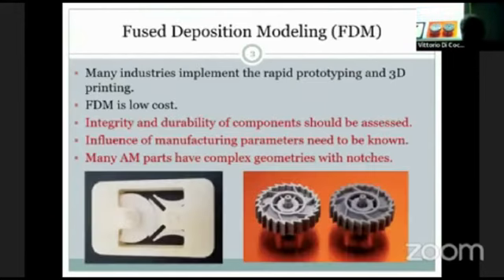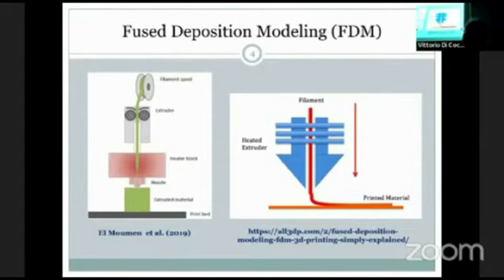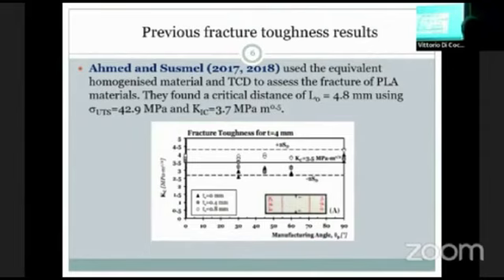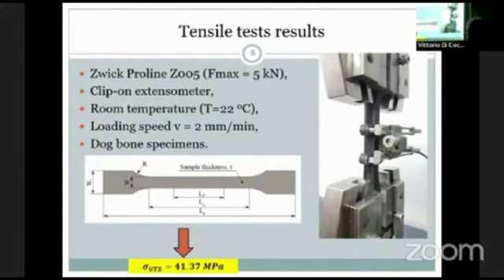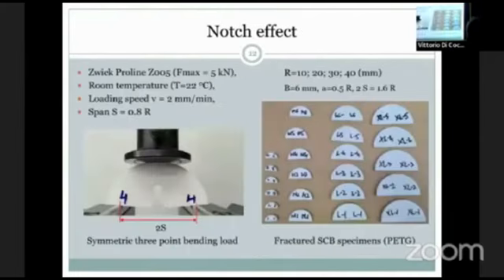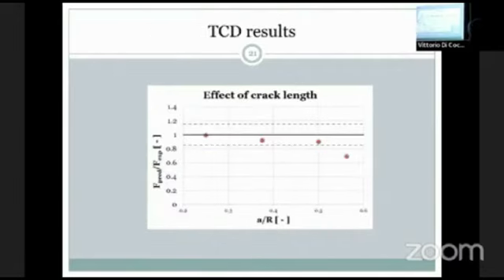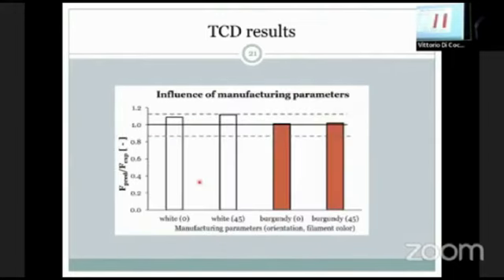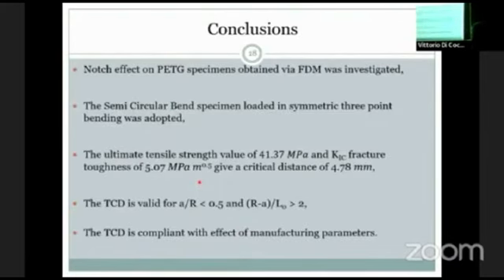The notch effect on additive manufactured polymers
Liviu Marsavina, Radu Negru, Dan Serban, Mihai Marghitas